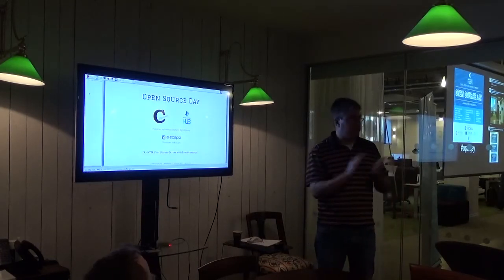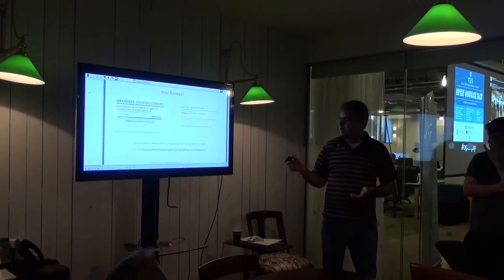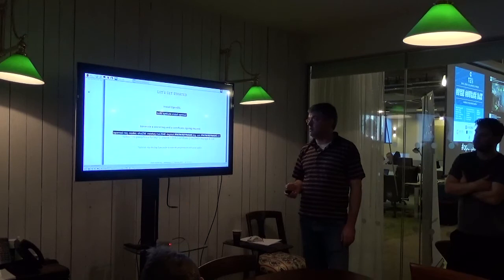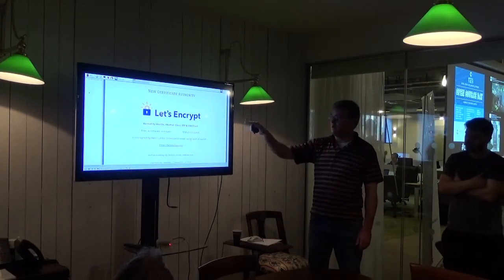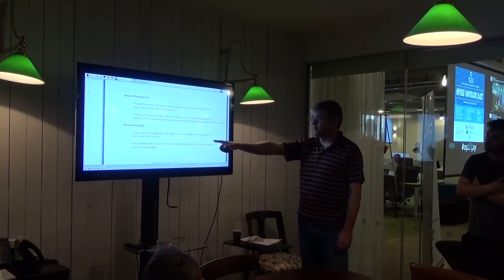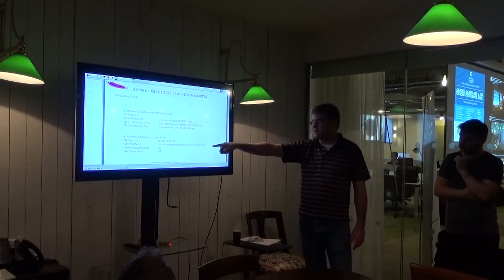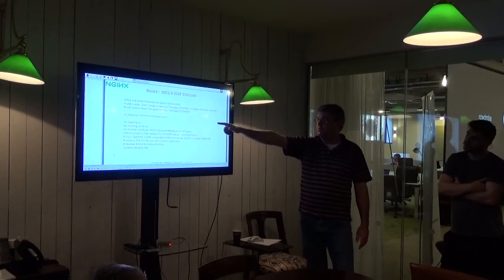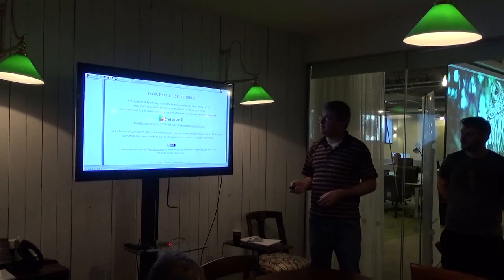A+ SSL with Ubuntu - by Tom Brossman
Workshop presented at collaborate.je Open Source Day, 11th Feb 2015 at the Digital Jersey Hub.